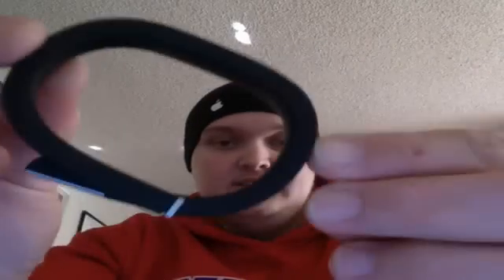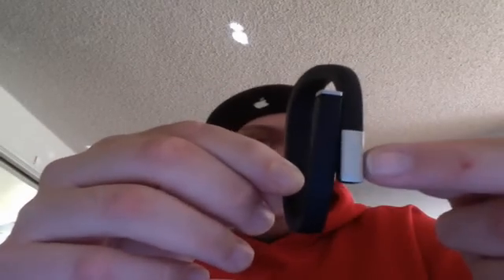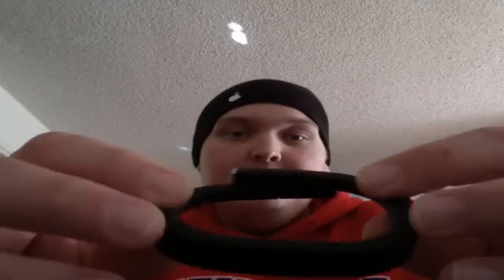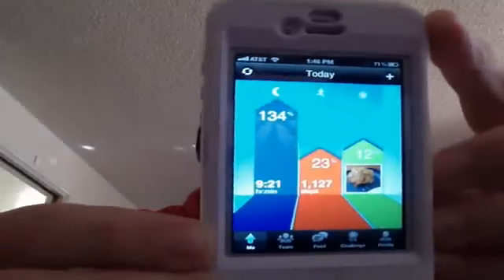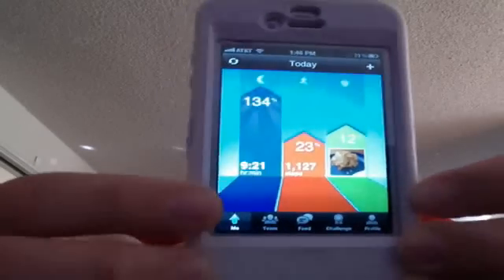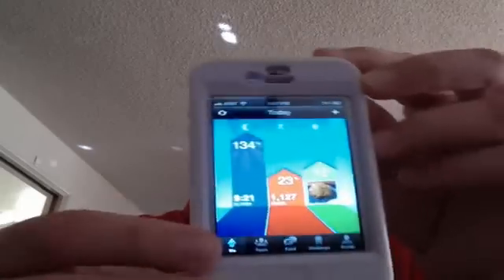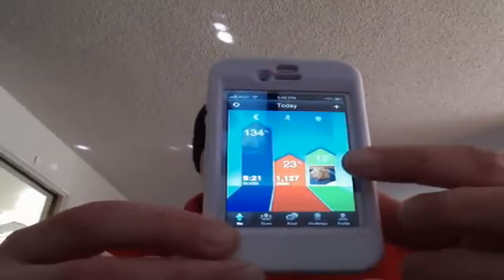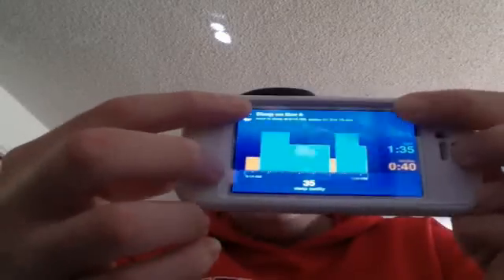Jawbone UP Review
I give my review of the Jawbone UP